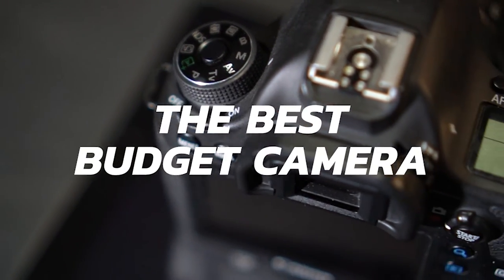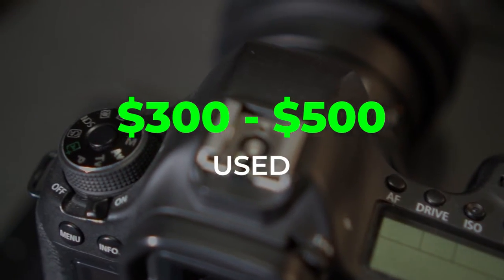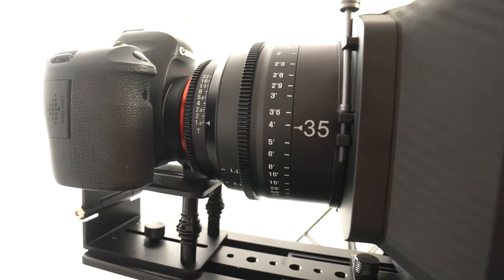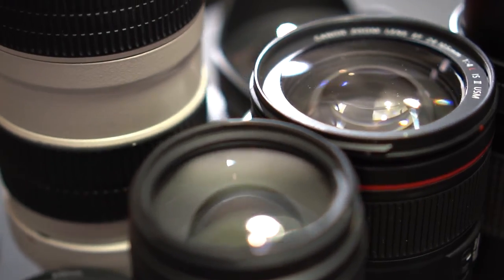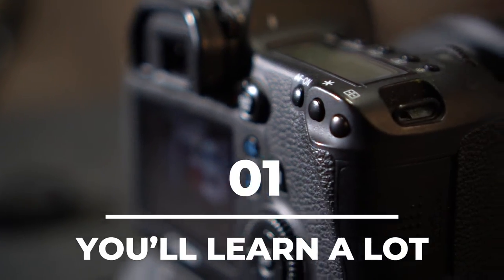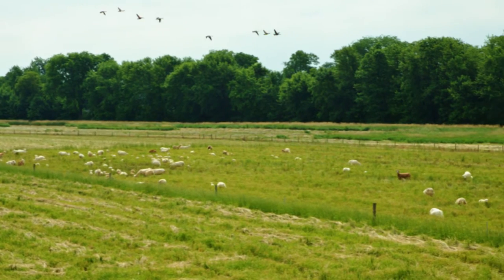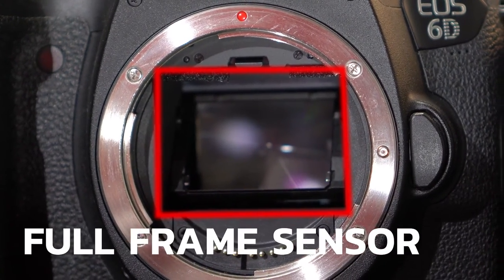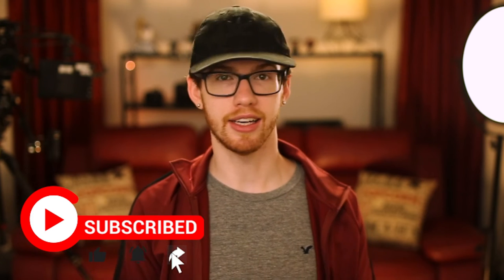Becoming a Video Shooting MASTER! w/ The Canon EOS 6D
Use the Canon EOS 6D to take your video shooting skills to the next level.
In this video, we'll cover everything you need to know to make informed decisions about cameras and lenses, as well as tips and tricks for getting the most out of your Canon EOS 6D. From basic camera settings to advanced shooting techniques, I'll guide you through the process.